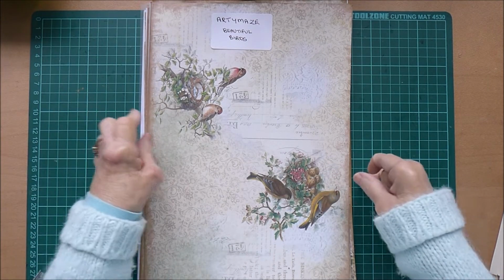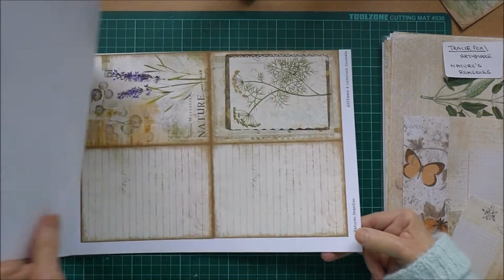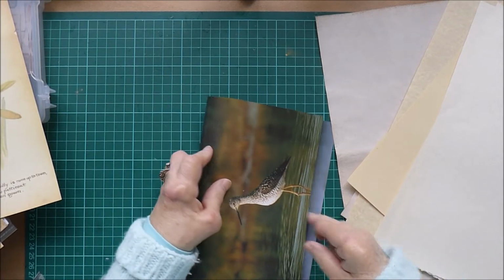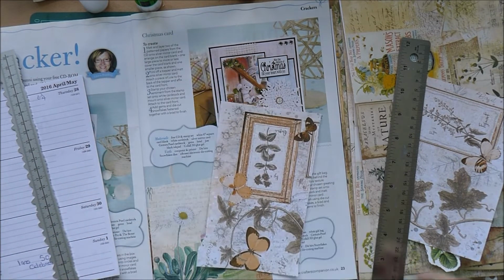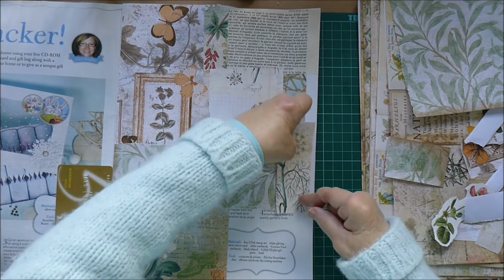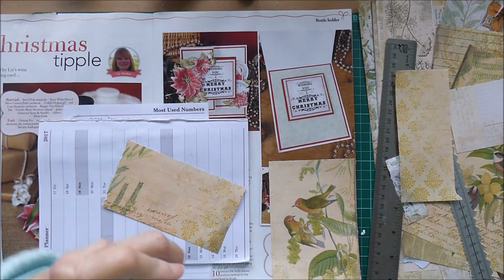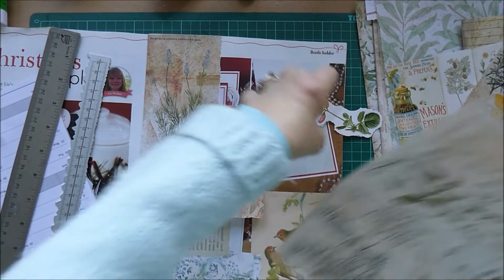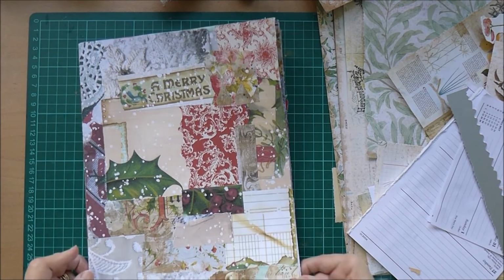Introducing my new Bird Journal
In this video I show you the digital kits I am using for this new bird and nature themed journal and do a bit of collaging to make a start on the ephemera.
Here are the links to the kits:
Artymaze's Beautiful Birds
Artymaze's Natures Remedies
Love Junk Journal's Natures Remedies
Liana Scrap's Birds Notebook
TaylorMadeJournals' For the Birds